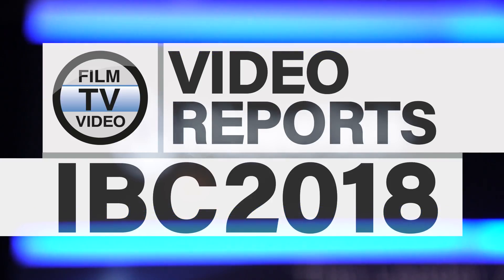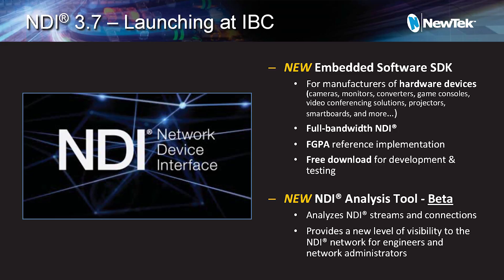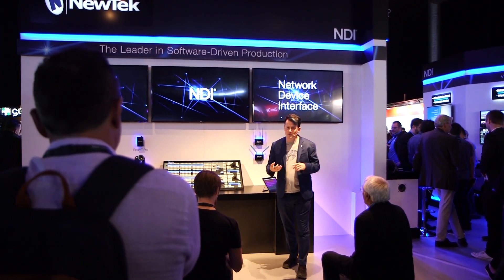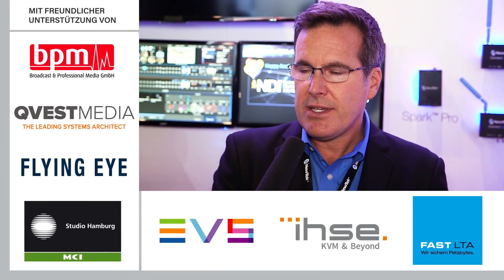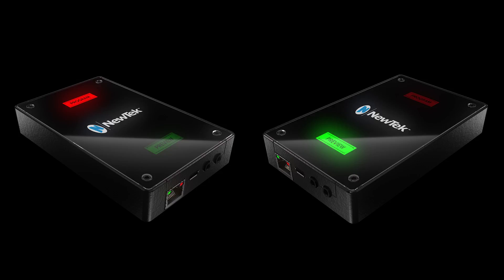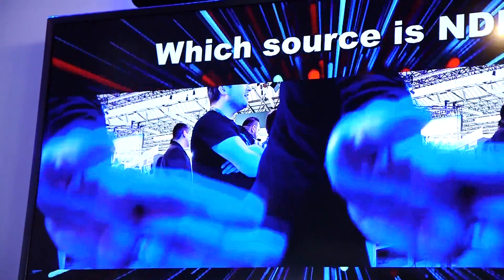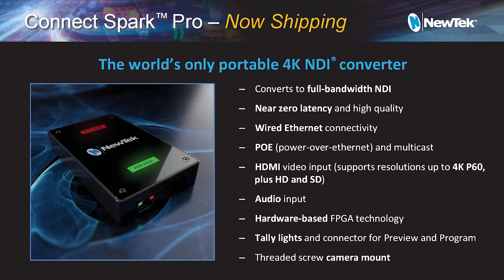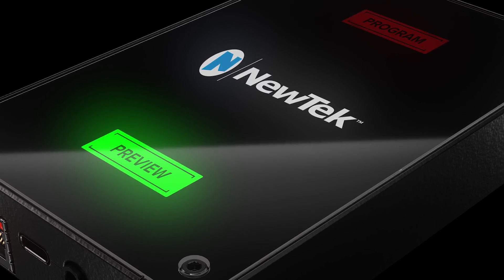IBC2018: Newtek NDI 3.7 / Connect Spark Pro 4K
Brian Olson explains some of the new features of NDI 3.7. The video also introduces Connect Spark Pro, which is able to convert 4K HDMI into NDI with very low latency. Connect Spark Pro comes in a very compact form factor, so it can be used right next to a camera.